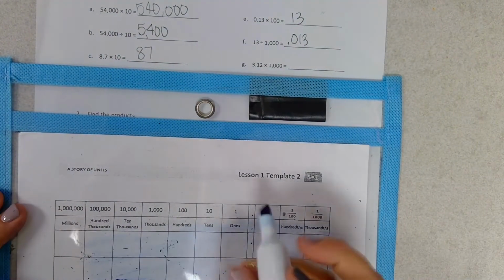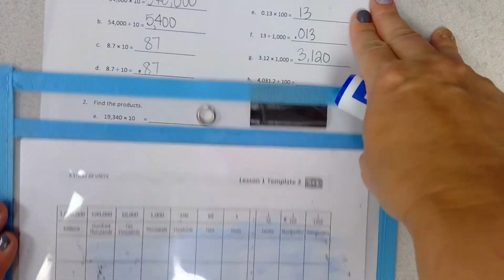Module1 Lesson2 p1